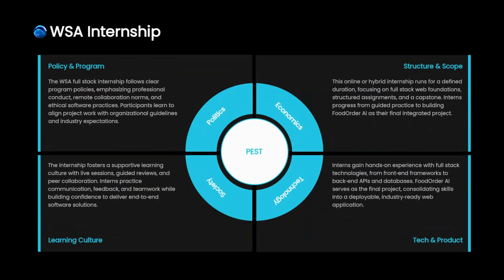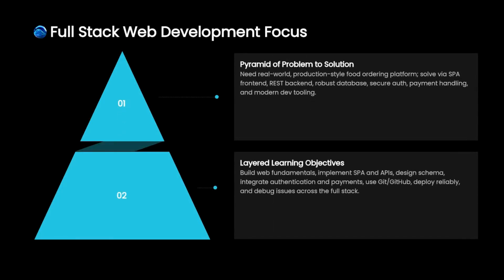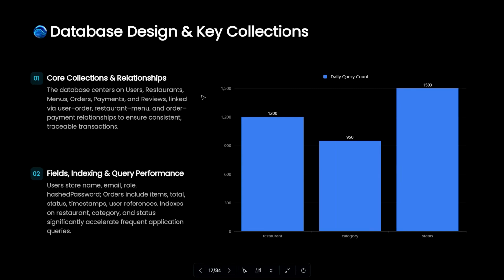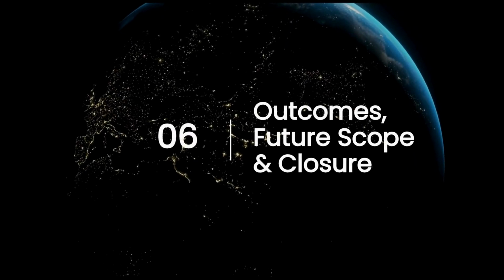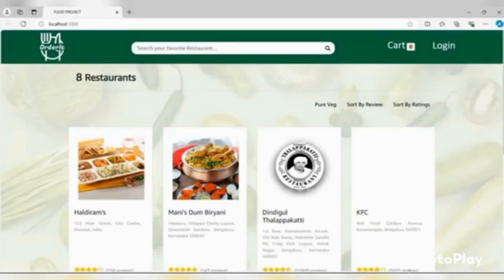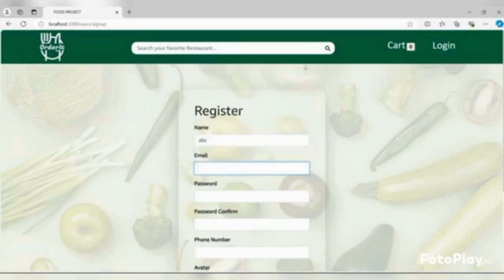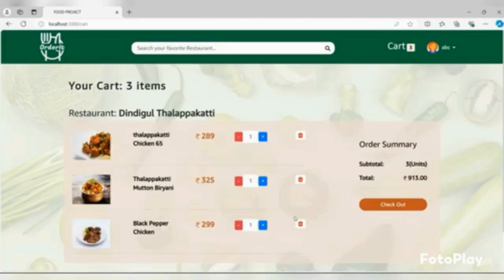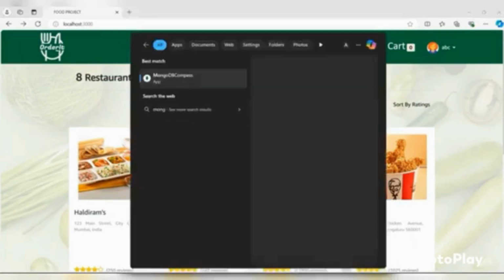WSA FOOD APP INTERNSHIP